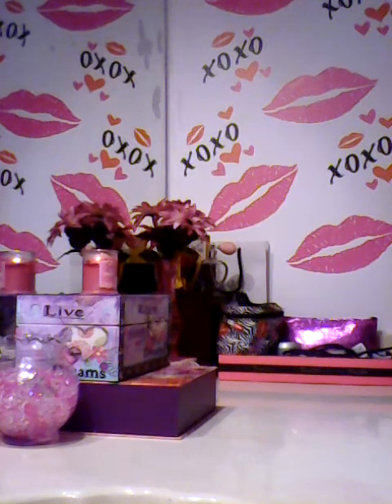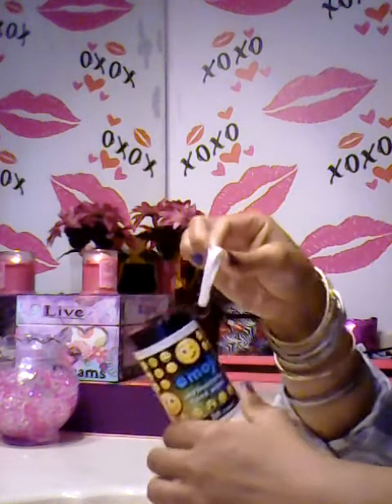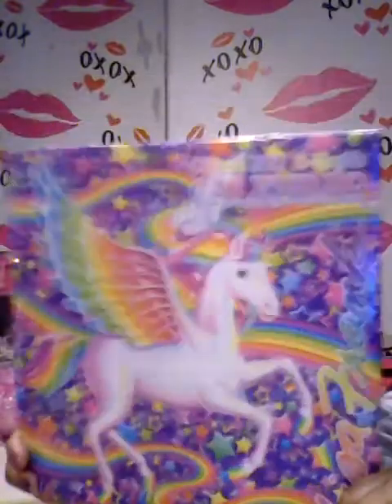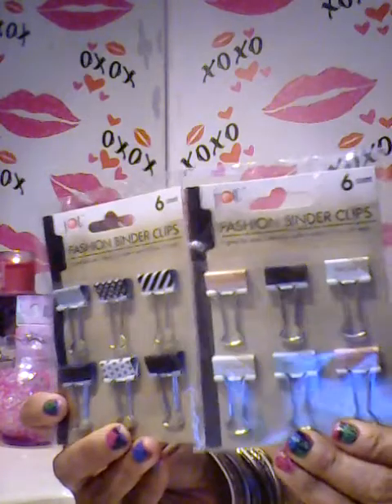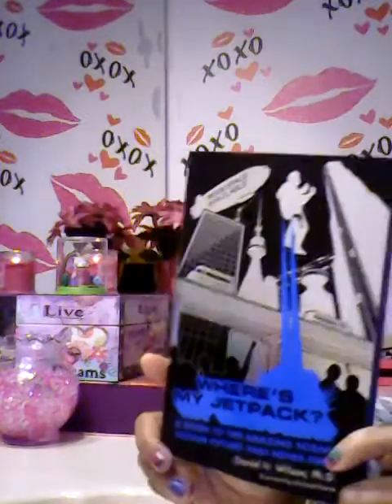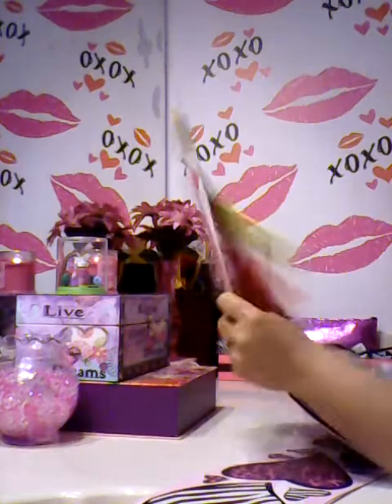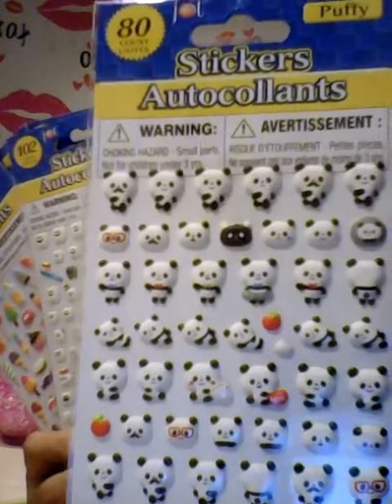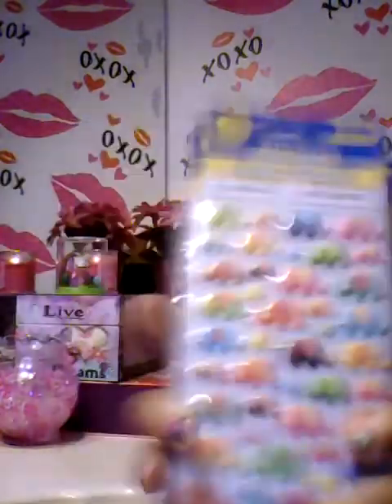Huge Dollar Tree Haul $$$ - August 2016 (Part3)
Huge Tree Haul $$$ - August 2016 ( Part3)
Lots of new items...emoji, stickers, headphones, brushes,  wall art stickers ...and much more!!